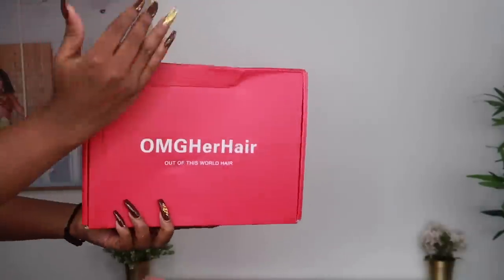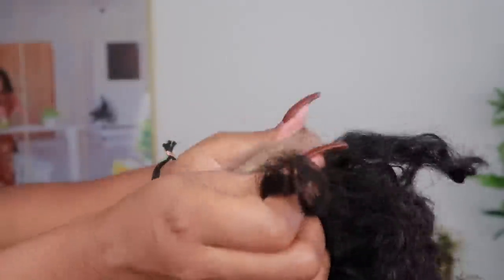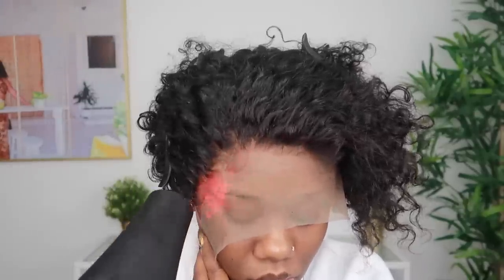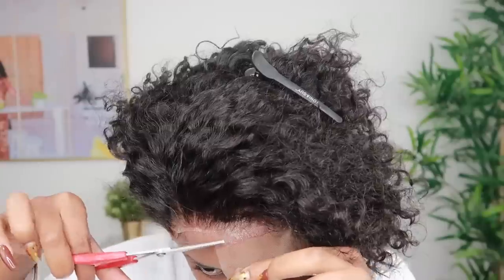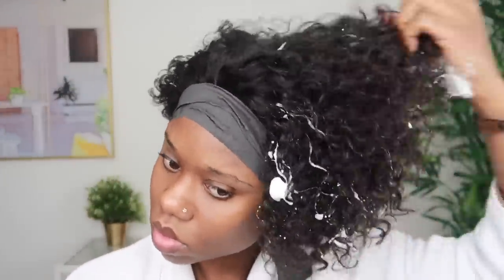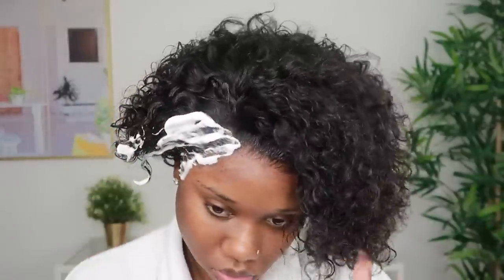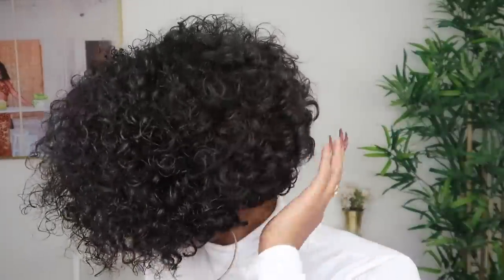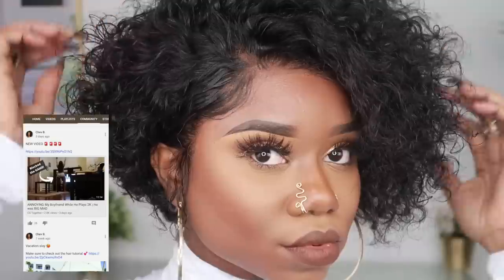Forget A Aunty Wig This Is A Big Cousin Wig + GIVEAWAY (Closed!) Omgherhair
Time: Ends by November. 28th
√ Cheap Price only $79!!!+IN STOCK + GET IT 3 WORKING DAYS !
√ Pre-Plucked Natural Hairline !
Wig SKU: BOB13
Wig Length: 8 inch
Wig Density: 180% density
Wig Color: Natural Black
Cap Size: Medium size (circumference 22.5'' )
Lace Color: brown
4.5'' Parting Glueless Lace Front Wig